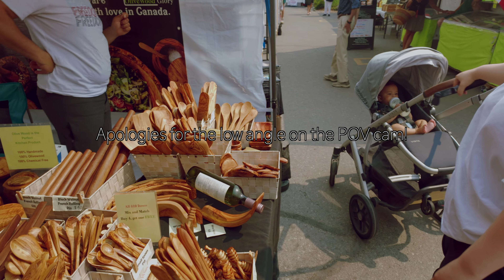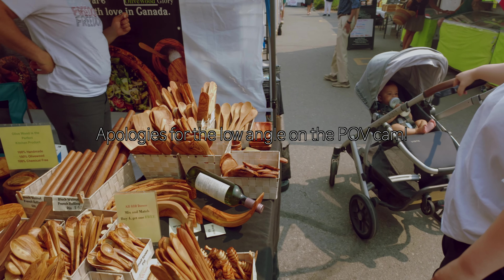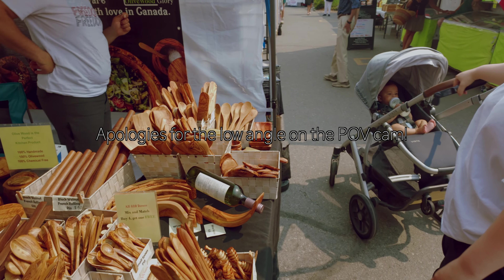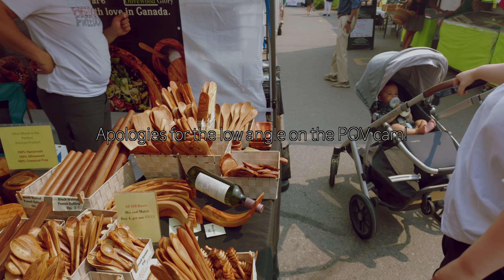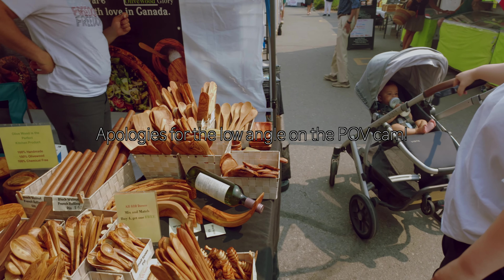CASUAL POV Street Photography with the Canon R3 + 28mm f2.8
Japan: 35 Through 35:
USA buyers
Canadian buyers